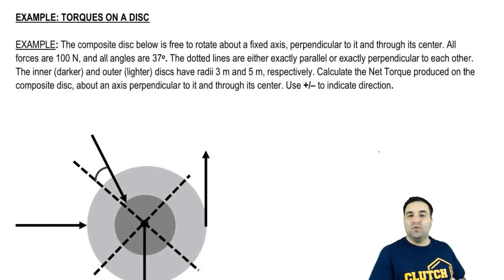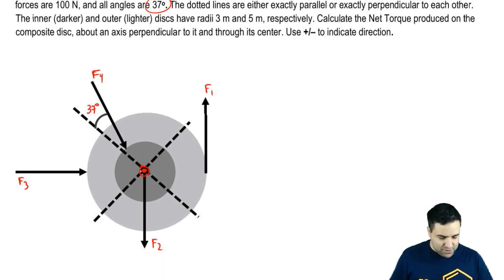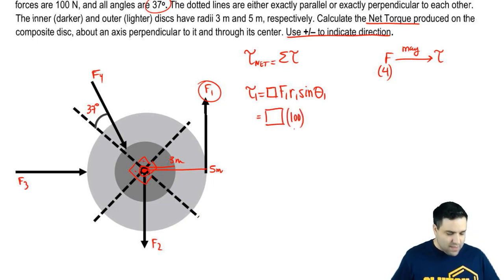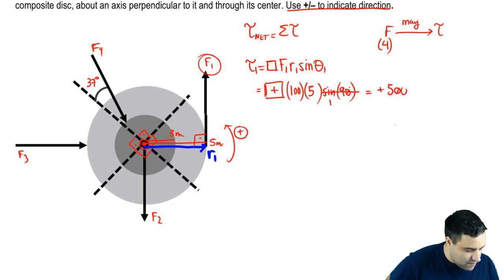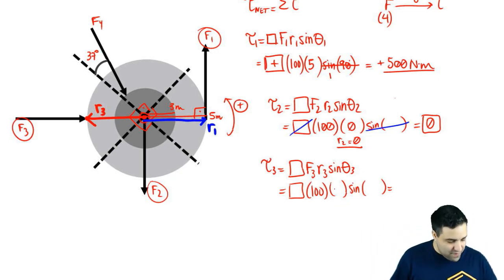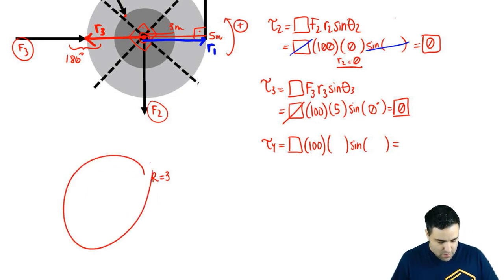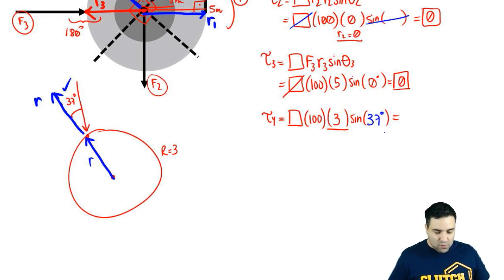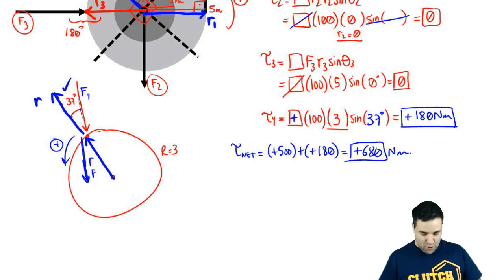Example Net Torque on a disc